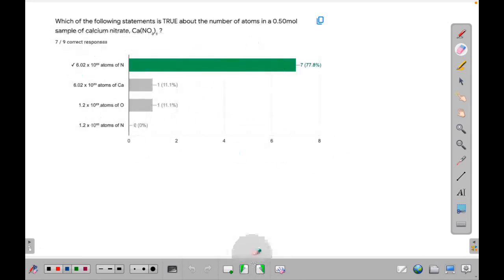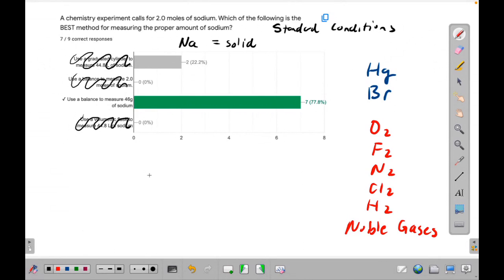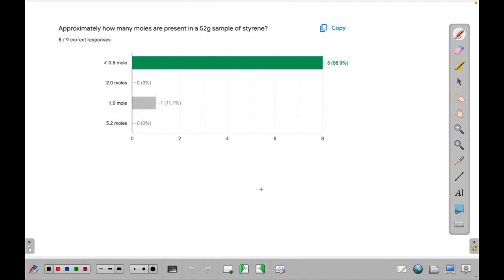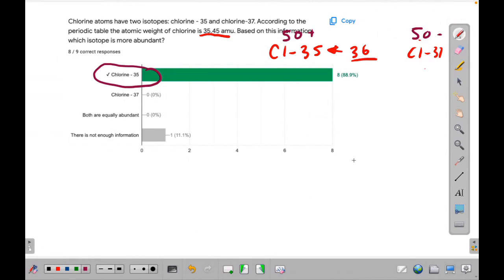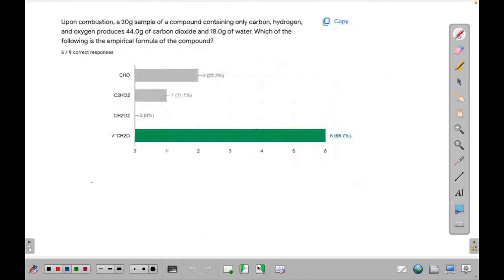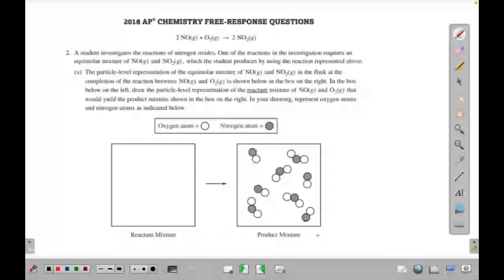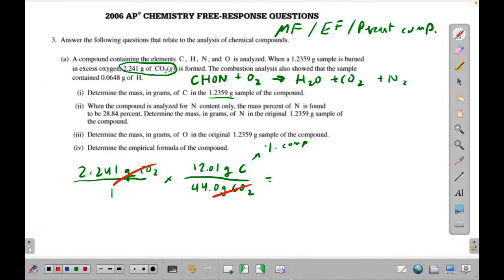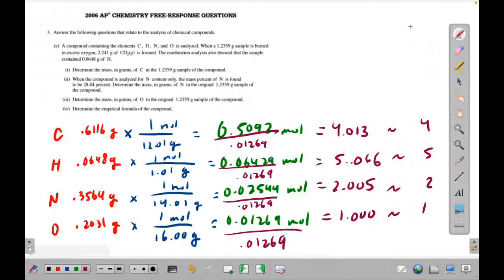Week 1 HW Solutions Guide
Review of HW solutions for Week 1 - Atomic Theory and Chem Basics.
This week was supposed to start off easy, so if you're already having trouble please reach out for extra support and resources. If you haven't been completing the assignments, I highly recommend you start soon. It is very difficult to improve without practice.

0:00 Intro
MCs
0:39 Mole Conversion / Formula Units
03:40 Molar Mass / Lab Practices
07:01 Molecular Formula
08:44 Percent Composition
10:28 Molar Mass
12:03 Mass Spec
14:08 Atomic Mass / Isotopes
15:40 Mixtures / Hydrates
20:25 Combustion / Law of Conservation of Mass
24:19 Single Replacement Reactions
FRQs
25:13 Chemical Reaction Particle Diagram / Limiting Reactant
27:33 Empirical, Molecular, Percent Comp